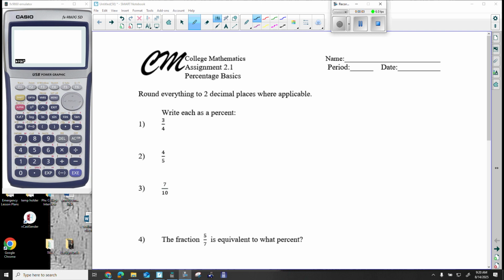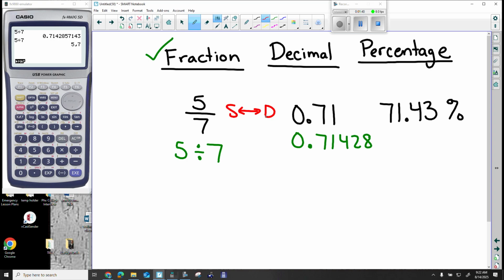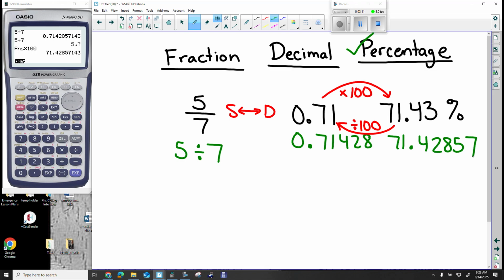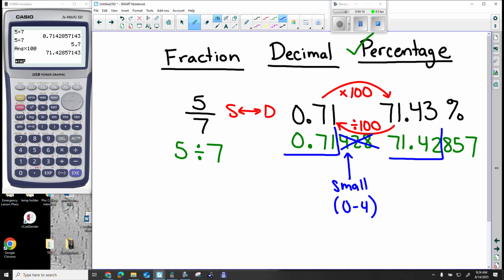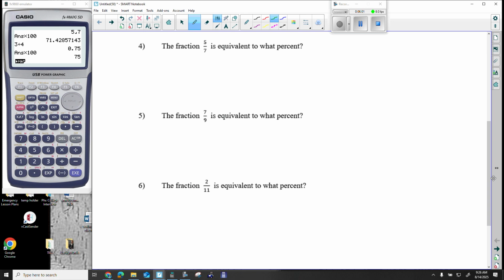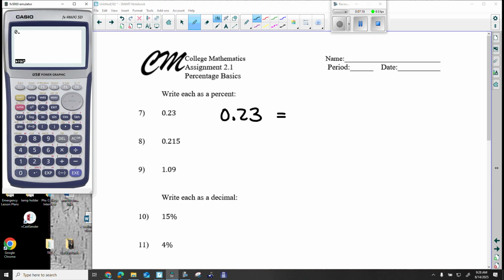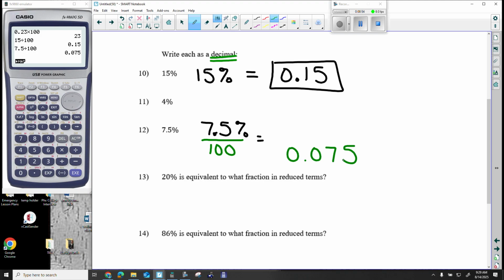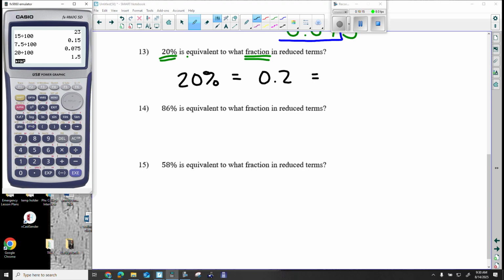Col Math - Assignment 2.1 - Percentage Basics | (8/11/2025)